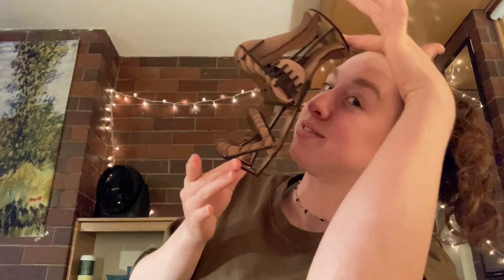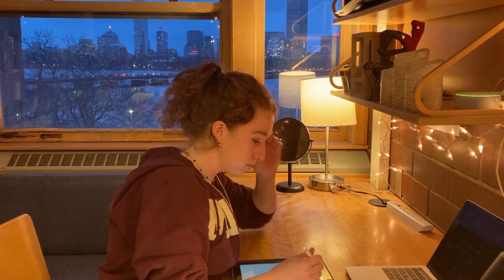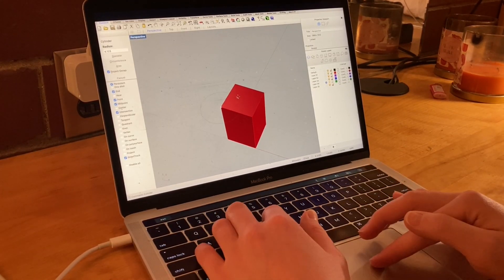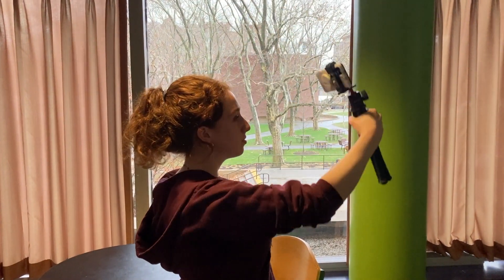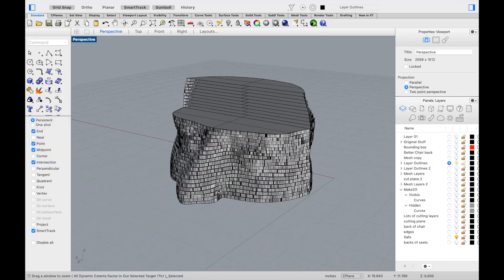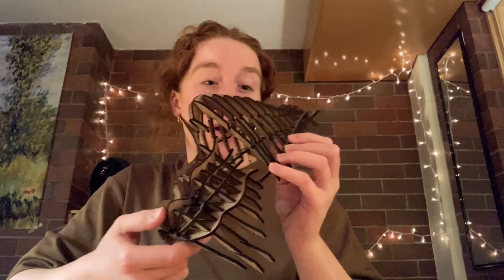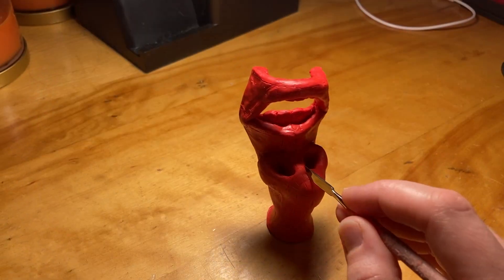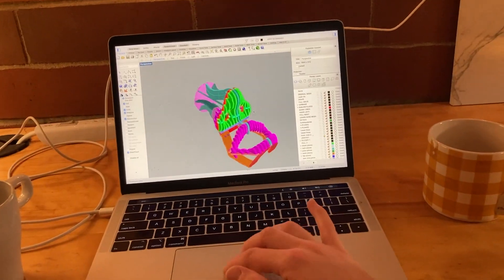How I made a Nose Chair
What's the process of creating a chair from start to finish?

In this video I go over my entire design process in creating a sculptural chair that looks like a nose. This chair was made as a part of the class 4.500, Design Computation: Art, Objects and Space, at MIT, Fall 2022.